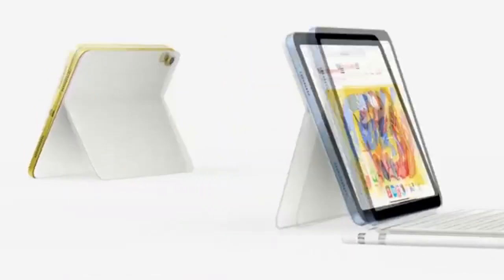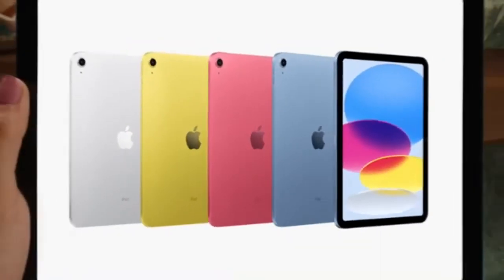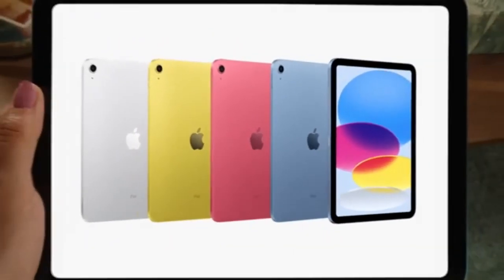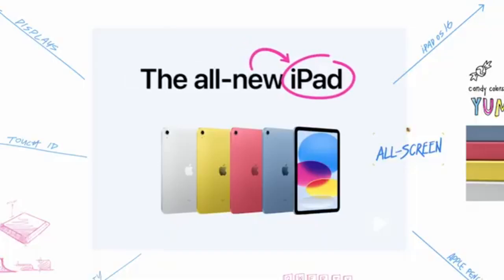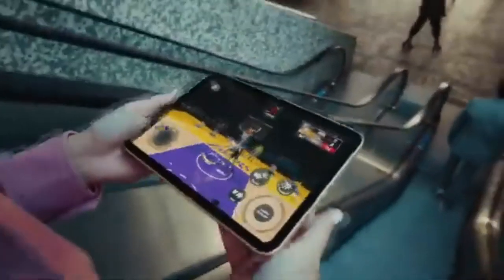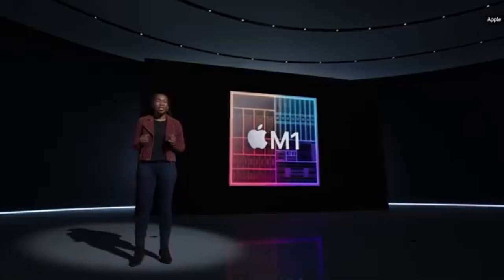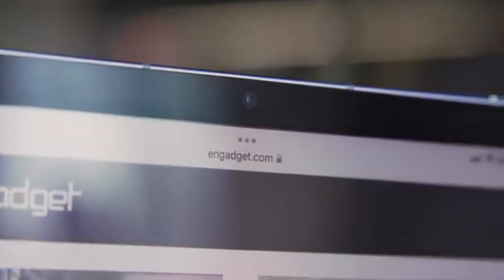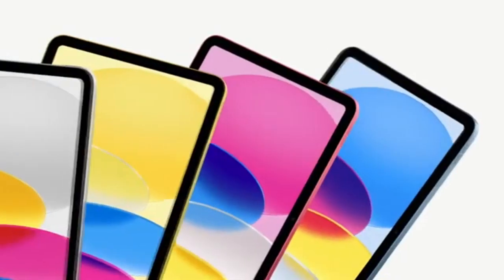Best iPad for Students: Unboxing & Hands-On Review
Are you looking for the best iPad for students in 2024? This video has you covered! Join us as we unbox and dive into an in-depth review of the top-rated iPad models designed to fit students’ needs.

 We’ll explore each iPad’s performance, battery life, and must-have features for studying, creating, and collaborating. Whether you're in high school, college, or grad school, you’ll discover why this iPad ranks best and how it can elevate your academic experience.

1. iPad Pro 12.9
2. iPad Mini
3. iPad Air 4
4. iPad Pro 12.9
5. Apple iPad 10.9-inch

Chapters
[0:00] Introduction
[0:16] iPad Pro 12.9
[1:02] iPad Air 4
[1:43] Apple iPad 10.9-inch
[2:26] iPad Mini